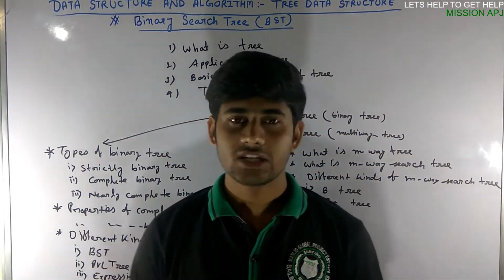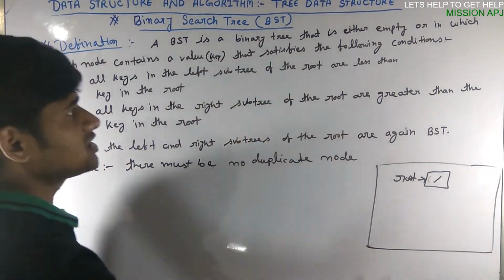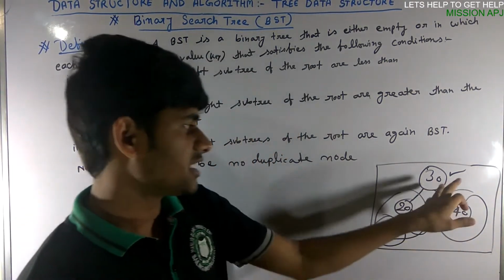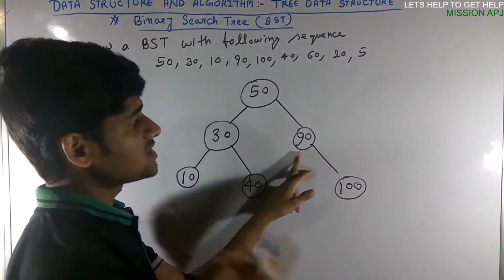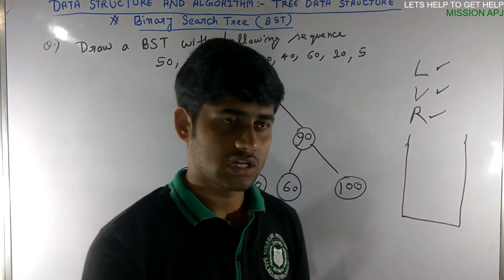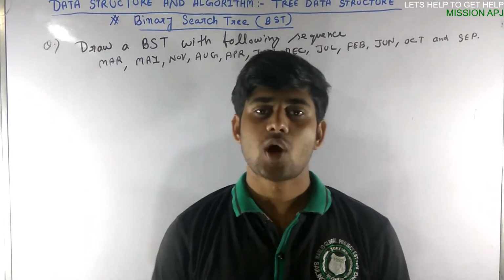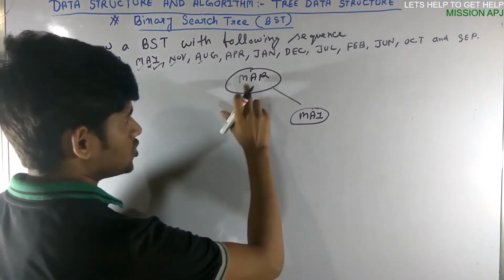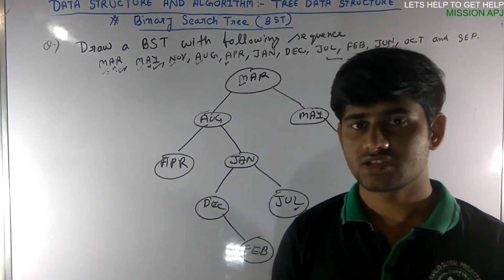TREE DATA STRUCTURE(LECTURE-13):-BINARY SEARCH TREE(BST)PART-1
This video is part of video series of Tree Data Structure from Data Structure And Algorithm Aim of the video is to help Students(my friends) to understand topics easily. Its an initiation to help to get help because according to "APJ Abdul Kalam Sir" this is the only way to expand knowledge in this universe.